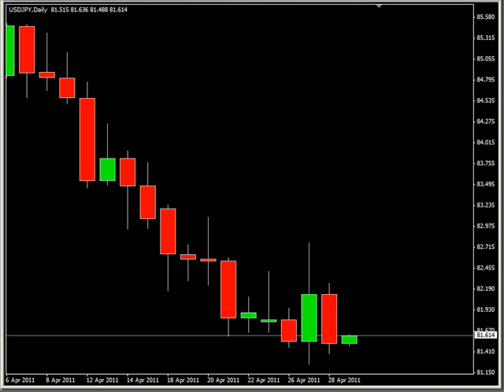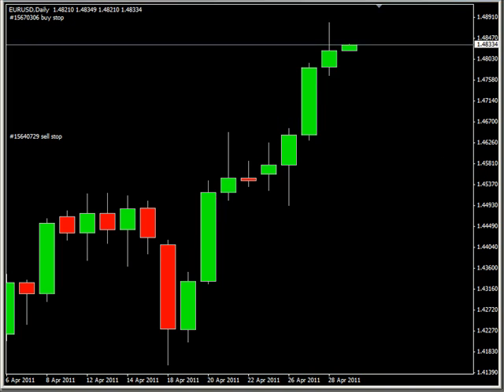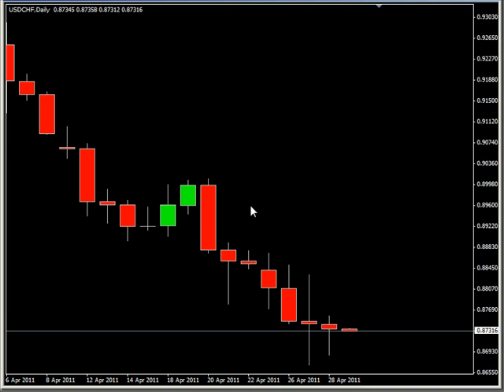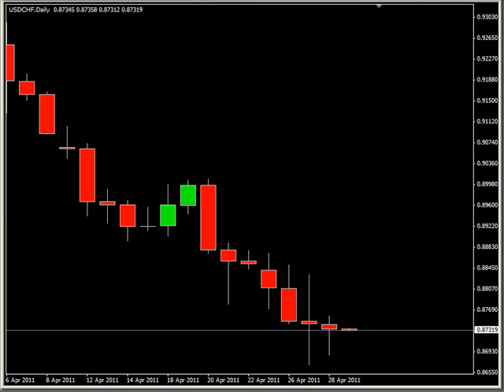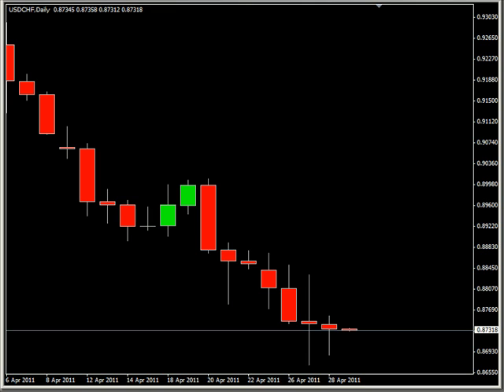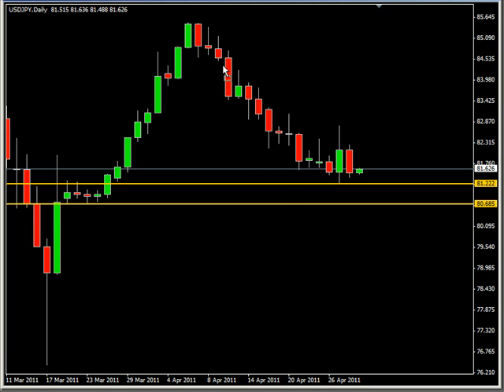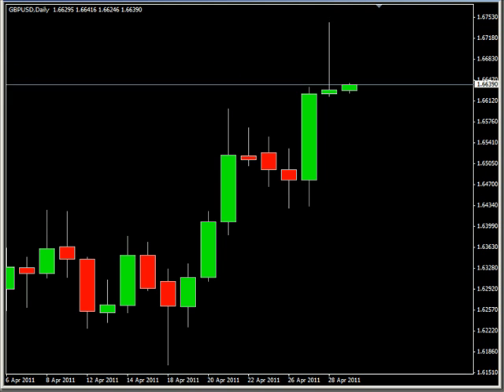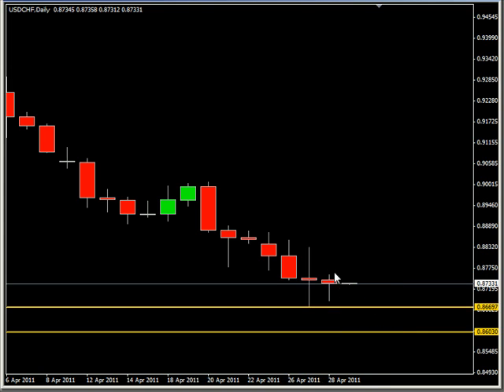Euro 1.4900...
Will the Euro hit 1.4900 tomorrow? I believe is will. If you want to see what I'm doing watch the video...